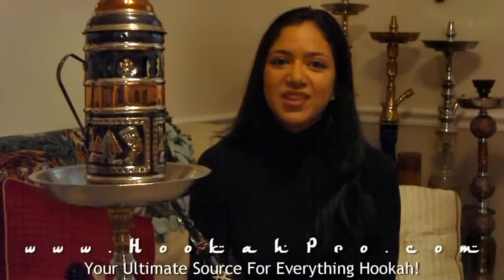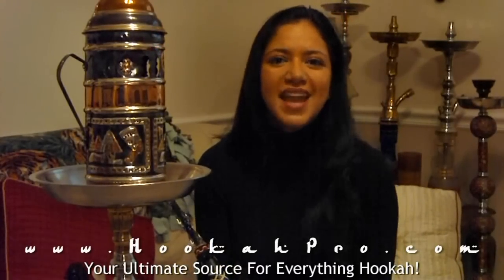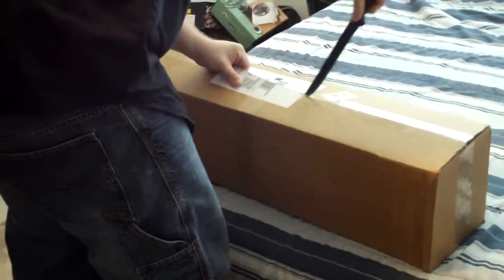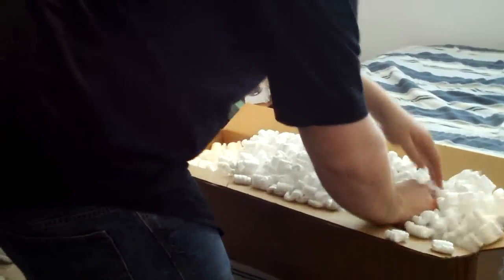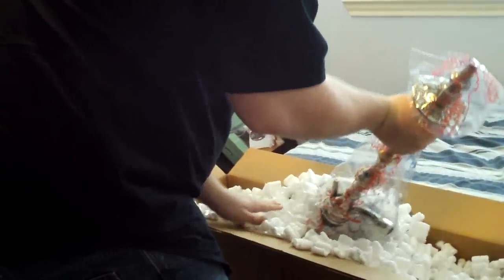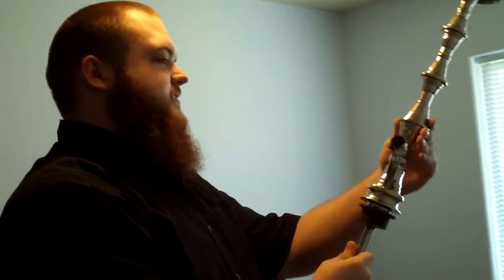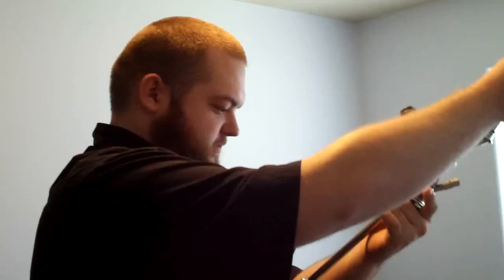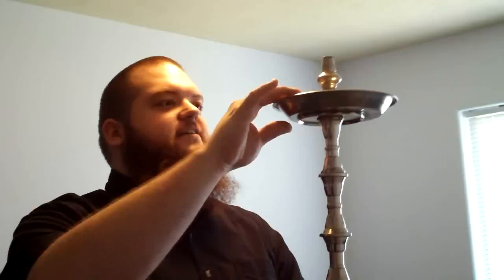Vendor Review: HookahStore.com - HookahPro.com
Alvin at HookahStore.com is awesome! He personally takes time to make sure his customers are satisfied.